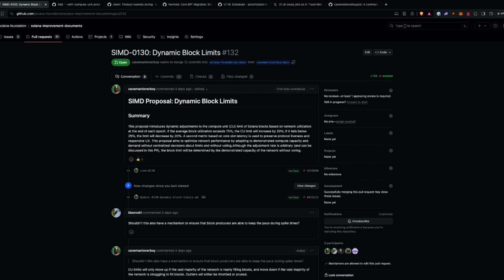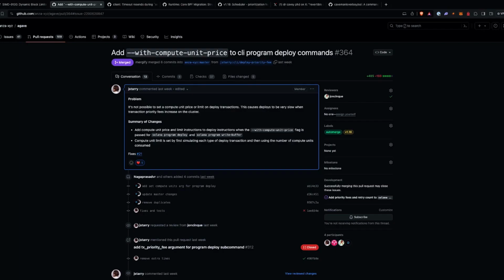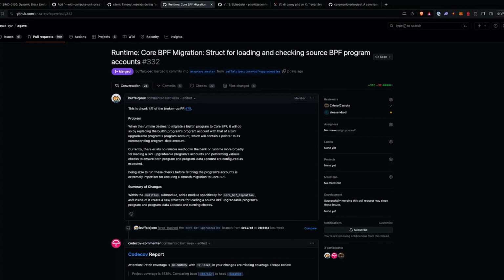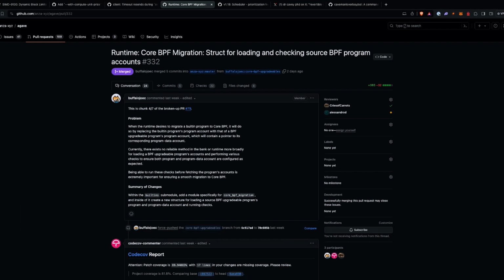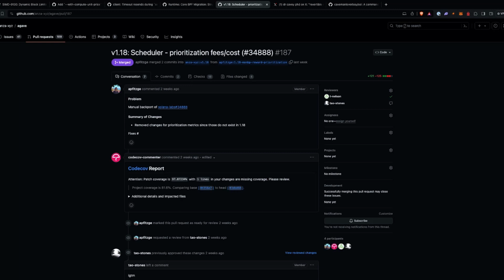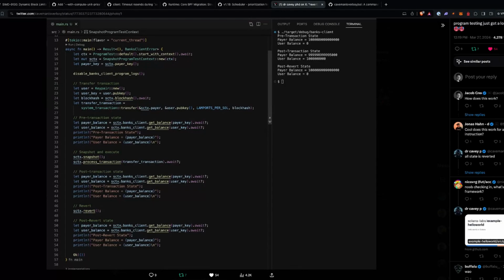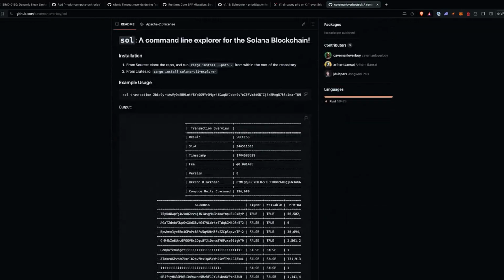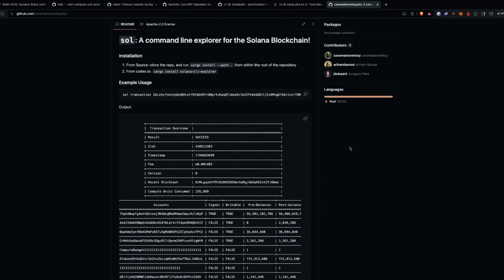Solana Changelog Apr 2 - CLI explorer, priority fees when deploying, and more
Some more Solana changes from Nick & Jacob.

- Runtime: Core BPF Migration: Struct for loading and checking source BPF program accounts
- Runtime: Core BPF Migration: Struct for loading and checking builtin program accounts
- Fix: deploy program on last slot of epoch during environment change